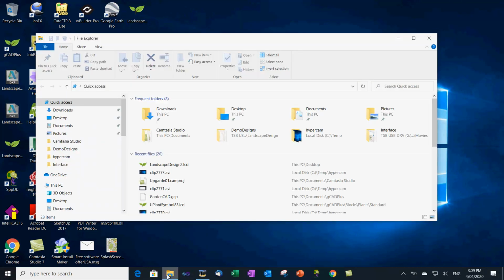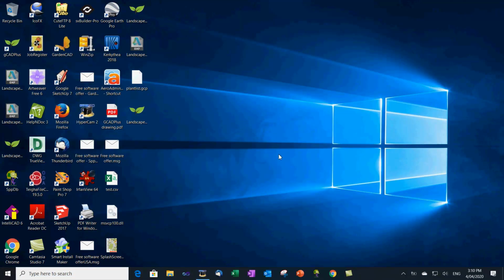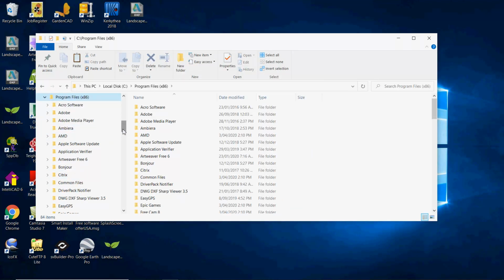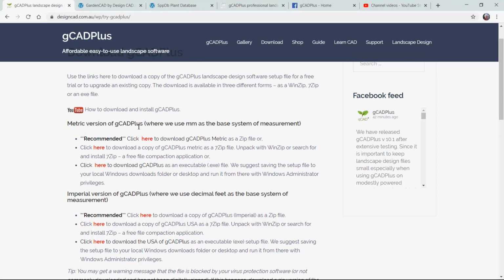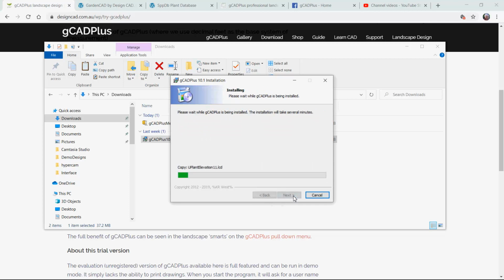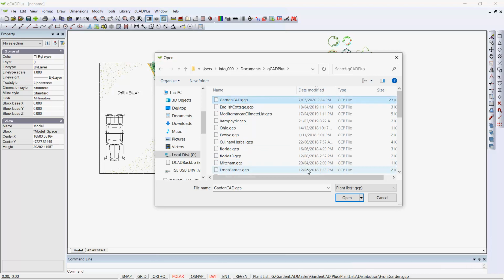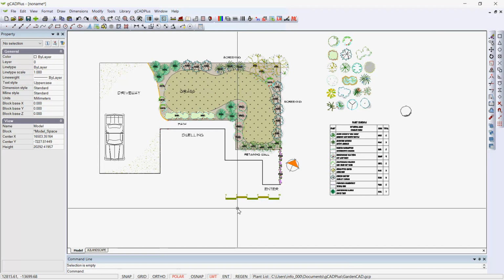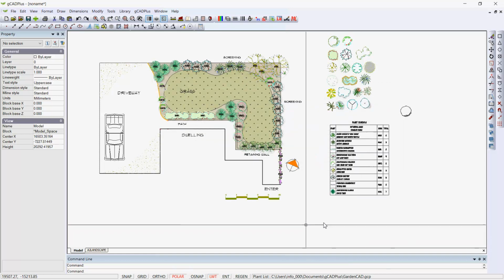Upgrading gCADPlus landscape software from v10 to v 10.1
Since gCADPlus is developing at quite a rapid pace and as upgrades are free of charge, we encourage you to upgrade your copy in order to gain the benefits of new versions. In this movie we show how to upgrade gCADPlus on a computer running Windows 10, first by saving valuable data, then uninstalling the application, removing the gCADPlus folder under My Documents, downloading the setup file (as a zip file) expanding and installing the new version. We spend some time showing the new features of v gCADPlus 10.1.